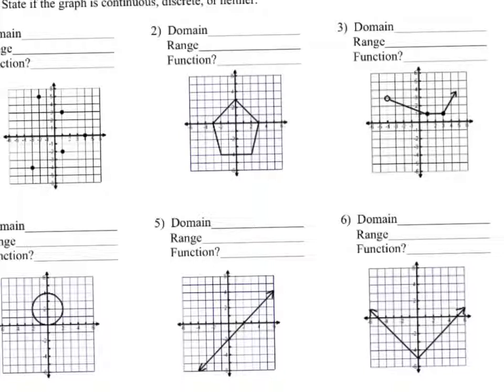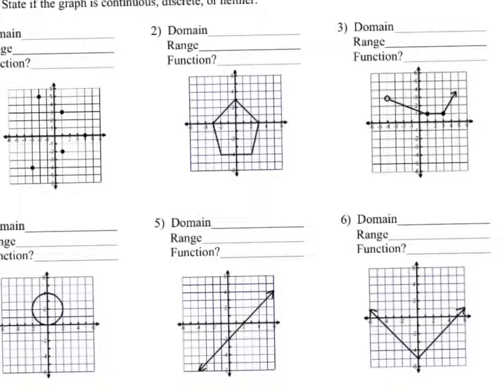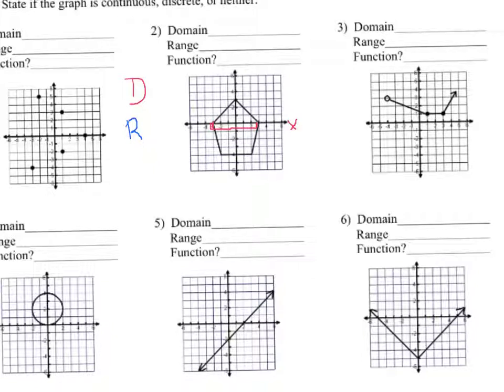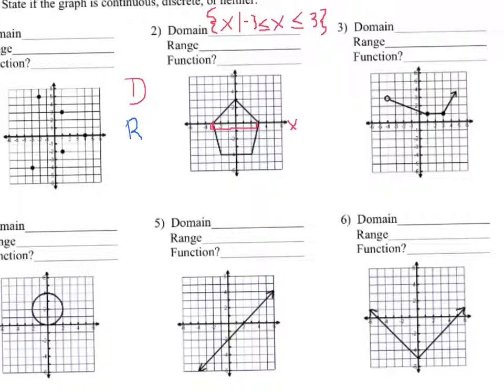Finding domain and range using 2 colors